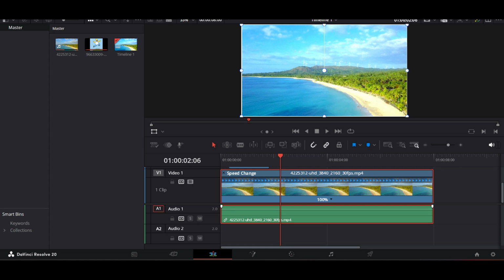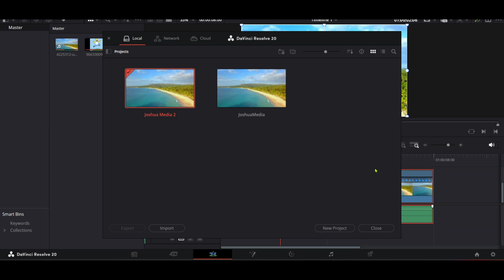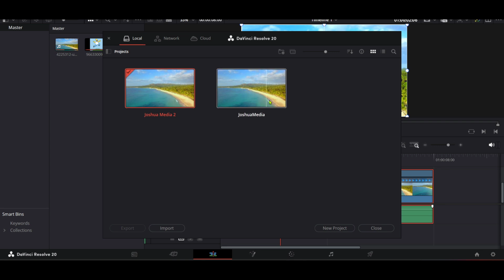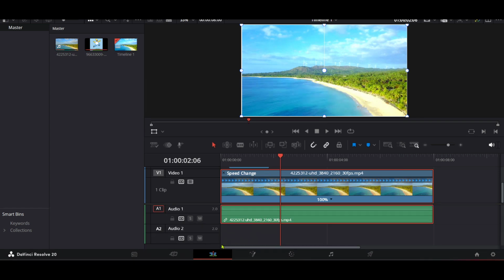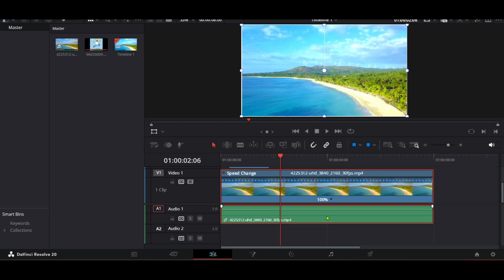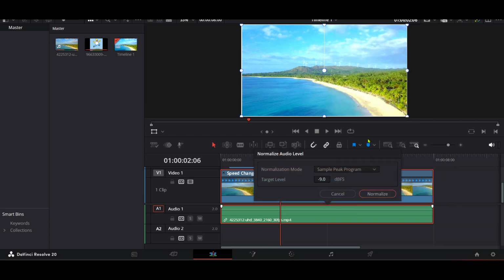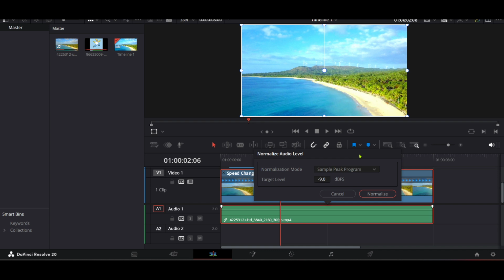How To Normalize Your Audio For Youtube In Davinci Resolve (Full 2025 Guide)